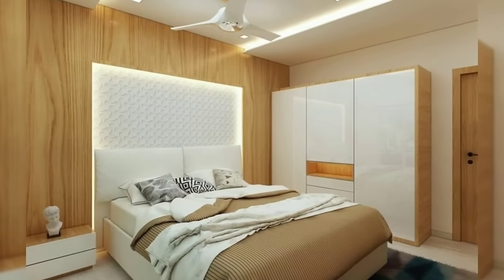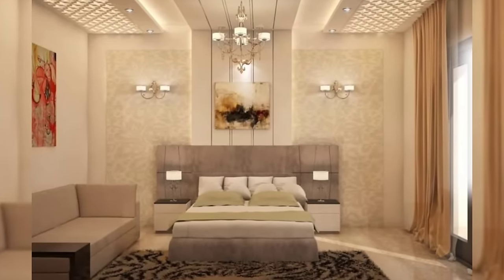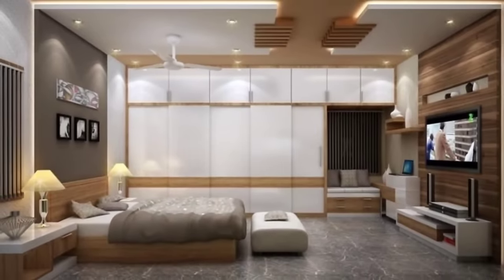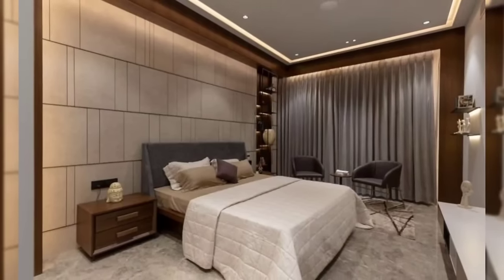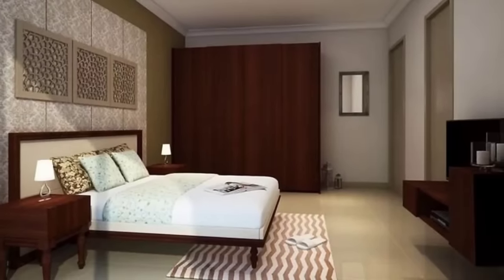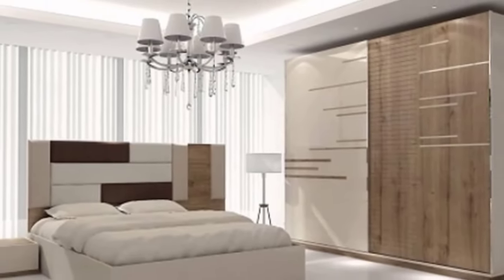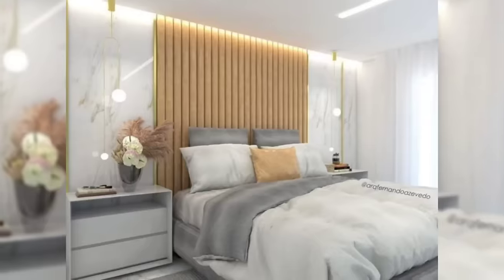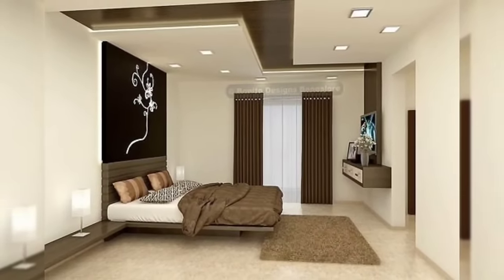100 Modern Bedroom Design Ideas 2024 | Bedroom Furniture Design | Home Interior Decorating Ideas